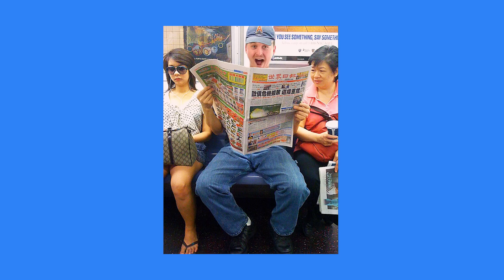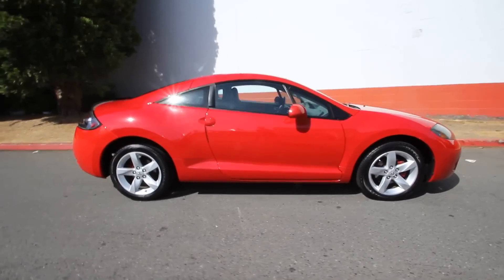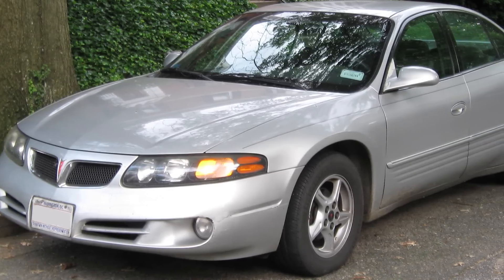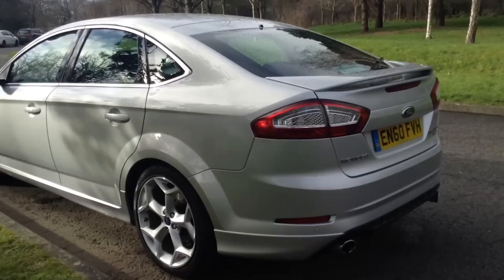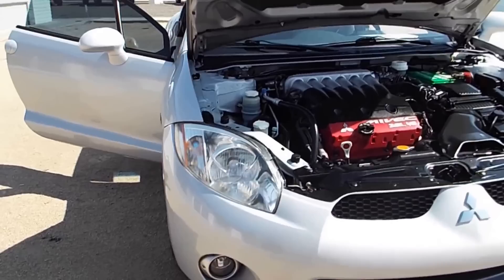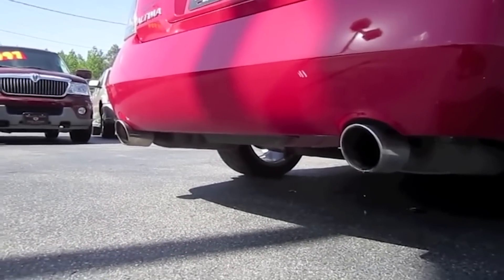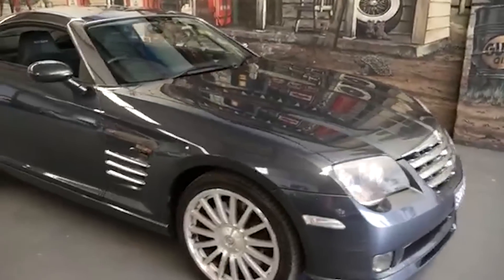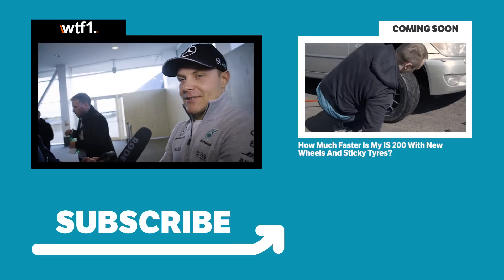6 Unsung Performance Heroes Americans Didn’t Notice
Usually, an infusion of horsepower is all it takes to get noticed in the US market, but some cars still didn’t get the attention they deserved.

Credits